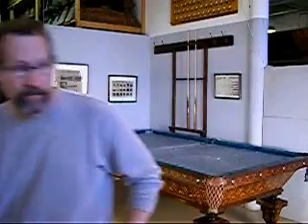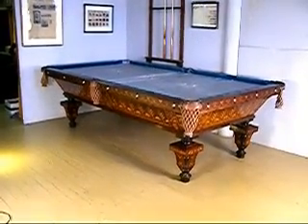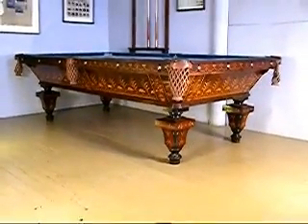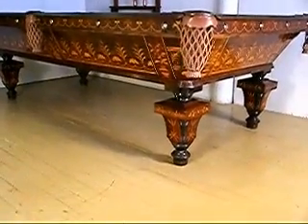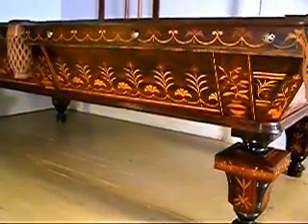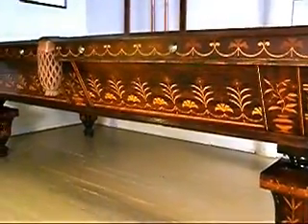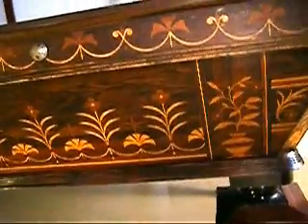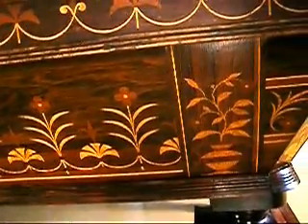Antique pool table by the Benidict company of Syracuse, NY.